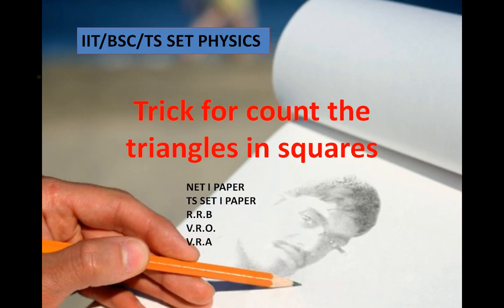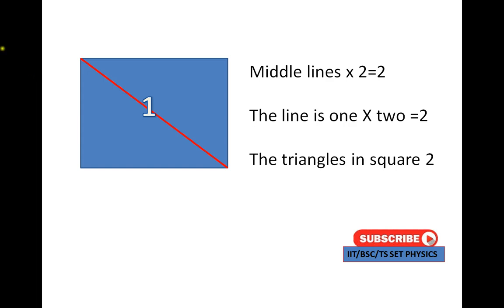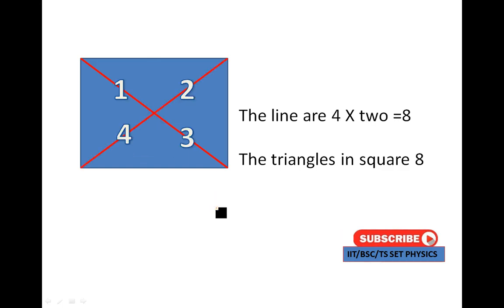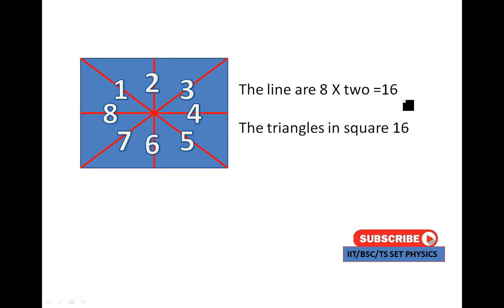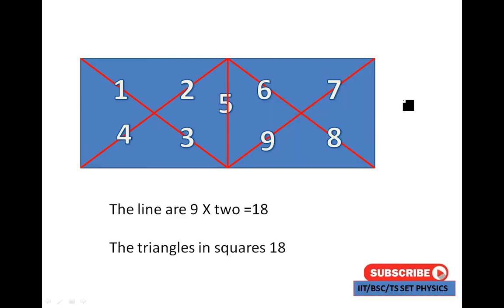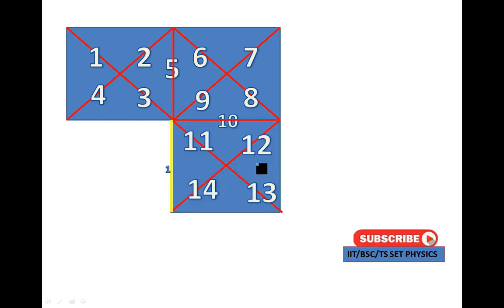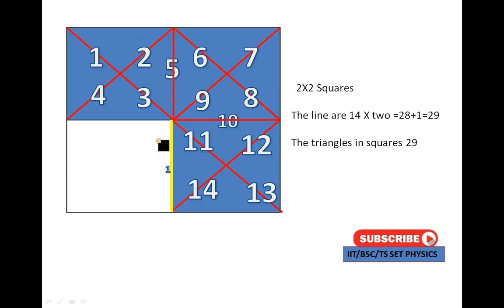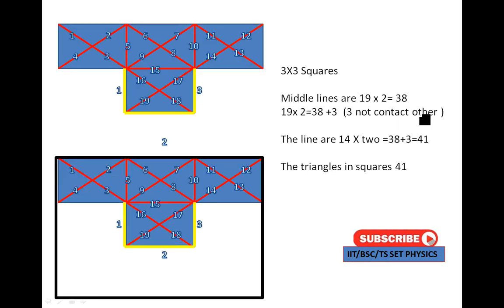Trick for count the triangles in squares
Trick for count the triangles in squares net I paper